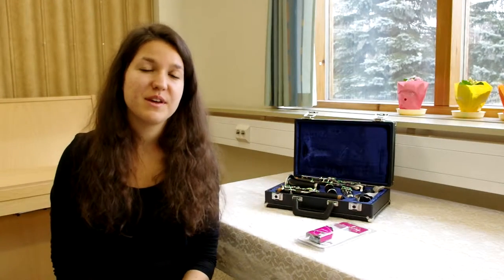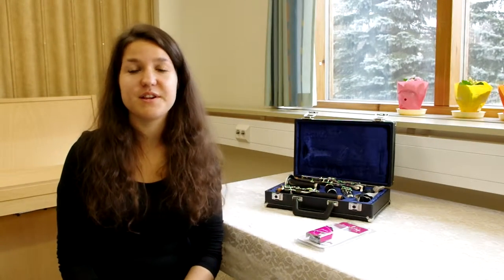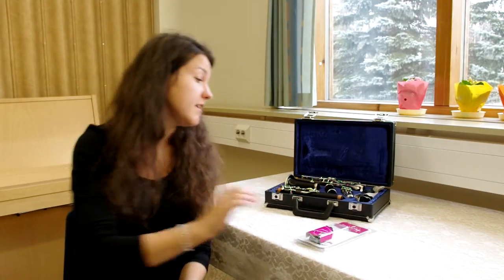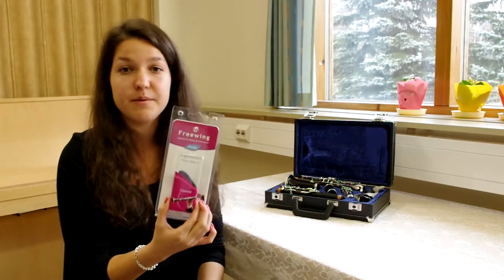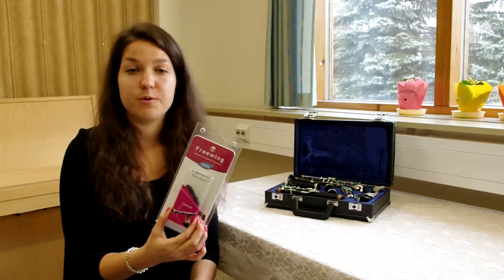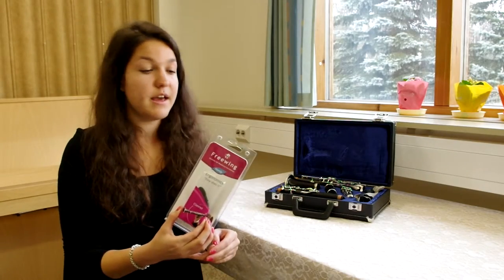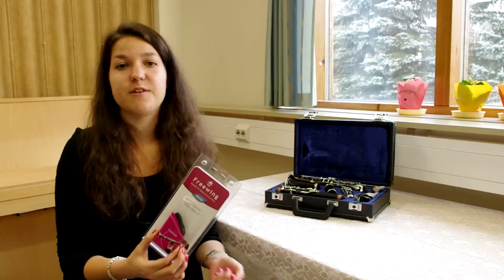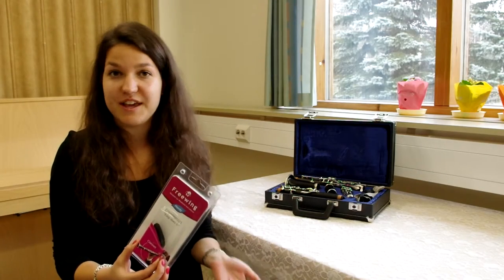Buffet clarinet girl installing freewing handrest. Part 1